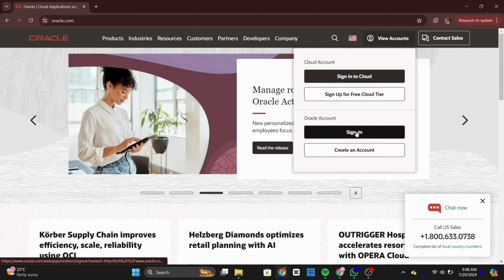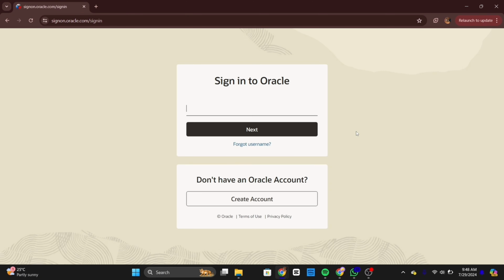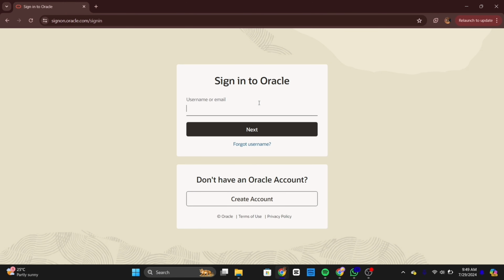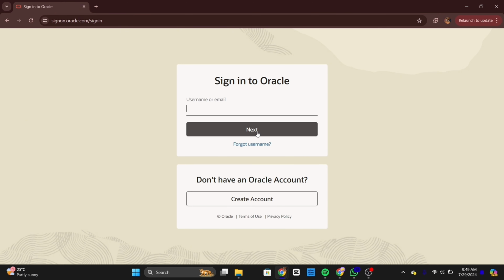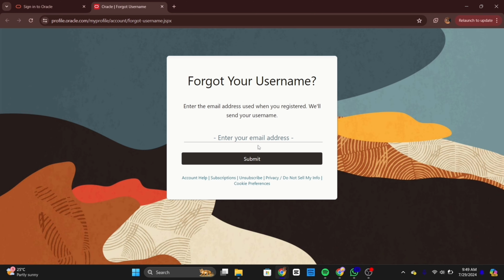How To Access Oracle Employee Account (2024) | Oracle Employee Login Guide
Tutorial On How To Access Oracle Employee Account (2024)

 Welcome to Official Help Desk! In this video, we'll guide you through the process of accessing your Oracle employee account in 2024. We'll also cover how to perform an Oracle employee login and provide a comprehensive Oracle Employee Login Guide.

 Topics Covered:

How To Access Oracle Employee Account (2024): Step-by-step instructions to access your Oracle employee account, ensuring you can manage your work-related activities efficiently.

Oracle Employee Login: Detailed guidance on navigating the Oracle login portal for employees to perform a successful login.

Oracle Employee Login Guide: Tips and tricks for logging into your Oracle account, covering common issues and solutions for employees accessing the portal.

🕒 Timestamps for Easy Navigation:
0:00 - Introduction
0:05 - How To Access Oracle Employee Account (2024)
0:15 - Oracle Employee Login
0:25 - Oracle Employee Login Guide

💬 Have you encountered issues while trying to log into your Oracle employee account? What solutions worked for you? Share your experiences or ask for help in the comments section below!